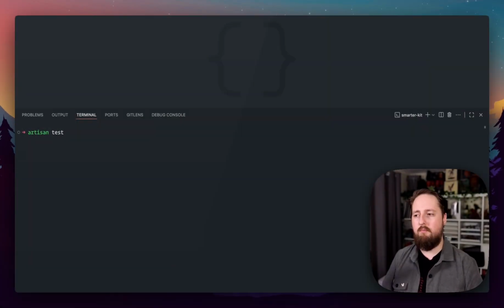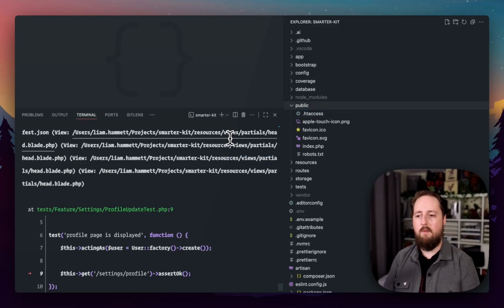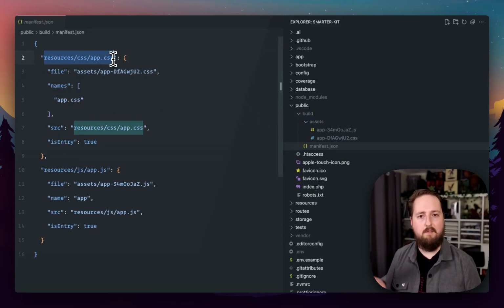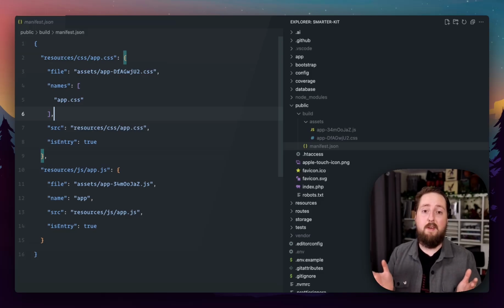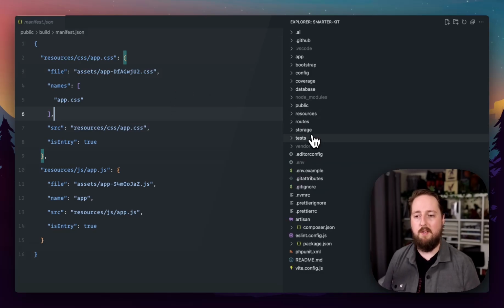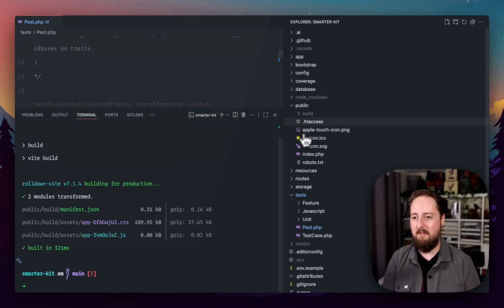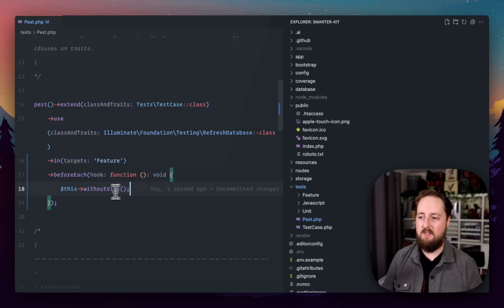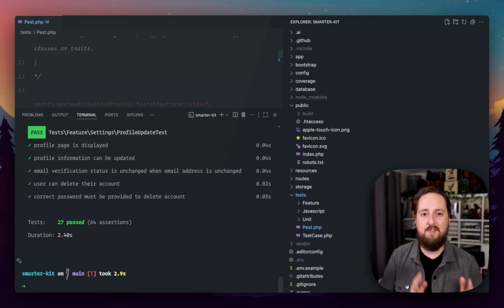Laravel Smarter Tips - Tests Without Vite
🔥 Getting "Vite manifest not found" in your Laravel tests? Add `withoutVite;` to run before each of your tests to prevent it from trying to load the Vite manifest

If you're testing frontend things (eg. browser testing), you might need it, but for unit/feature tests...  not so much.